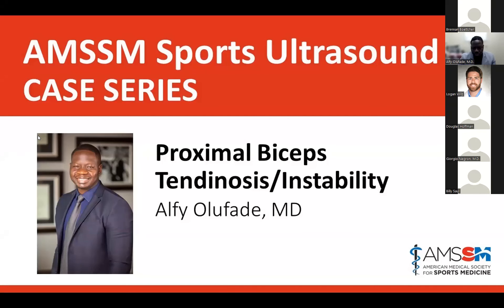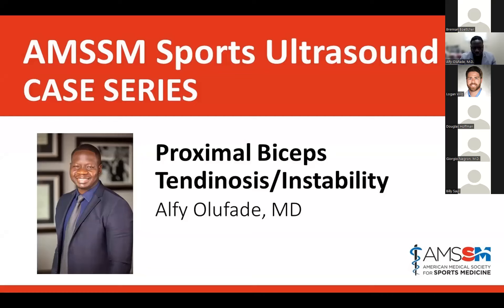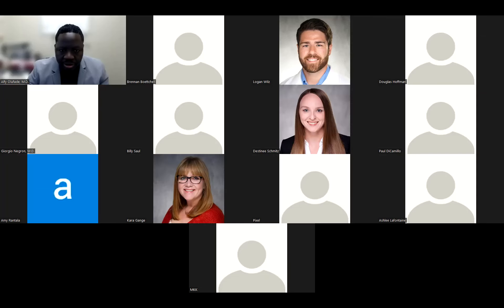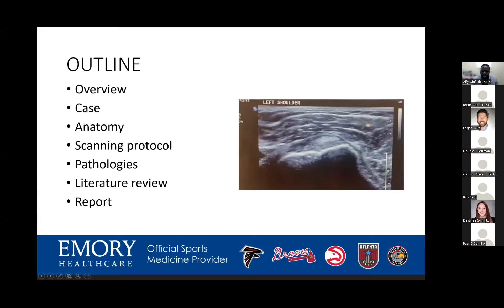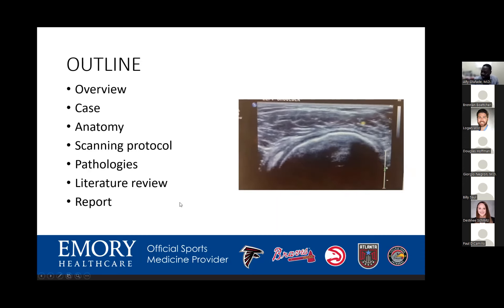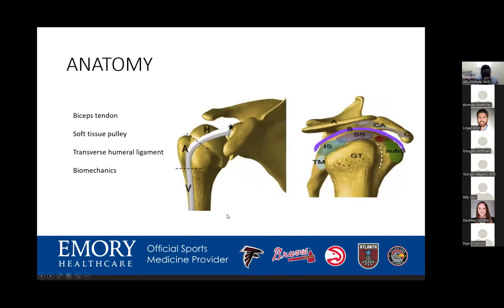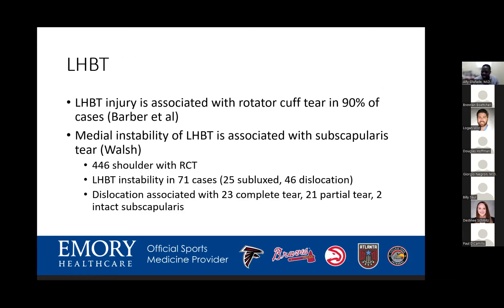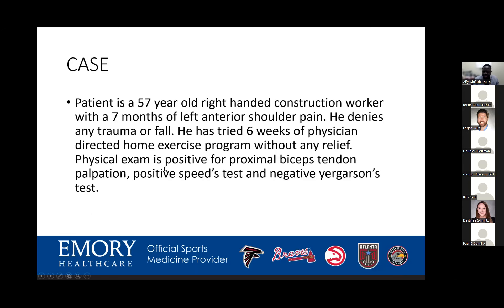Proximal Biceps Tendinosis with Dr. Alfy Olufade | AMSSM Sports Ultrasound Case Presentation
Dr. Alfy Olufade gives an AMSSM Sports Ultrasound Case Presentation about Proximal Biceps Tendinosis/Instability.